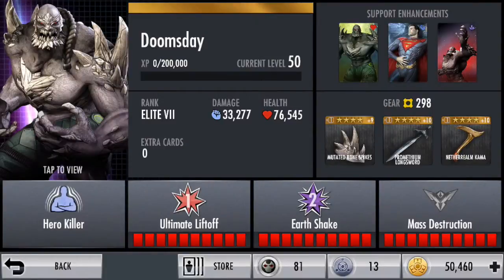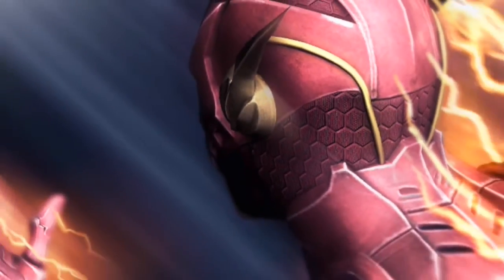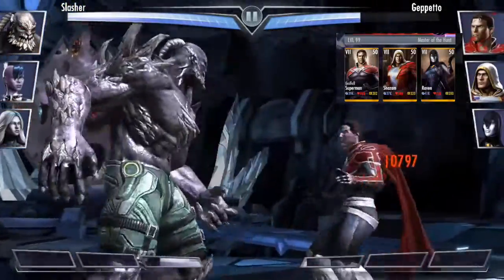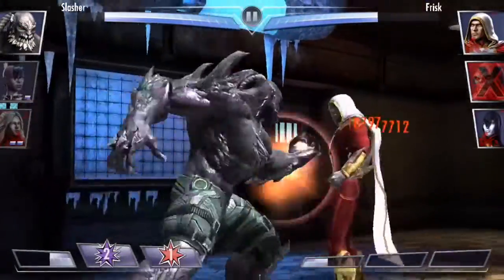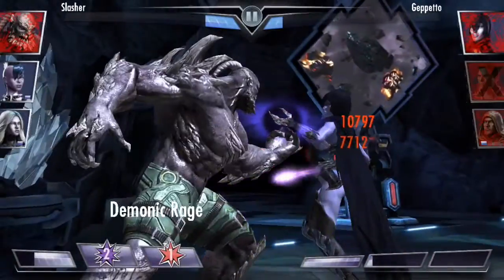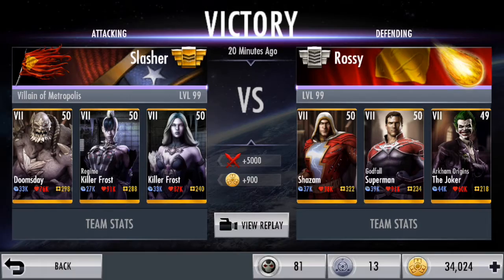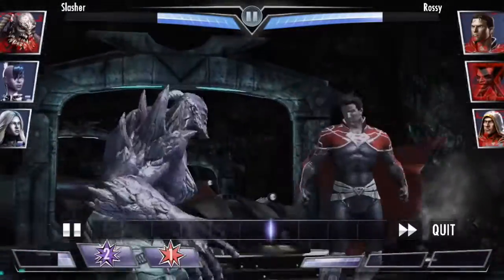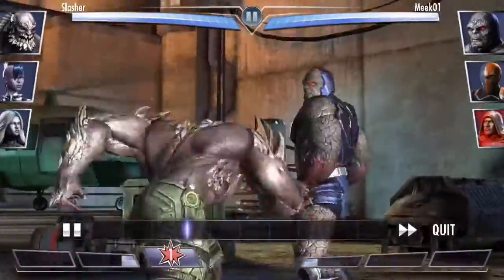Injustice iOS/ Doomsday Kills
This video shows how Doomsday KILLS with maxed out gear cards, and UNBLOCKABLE attacks!!